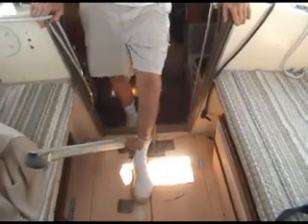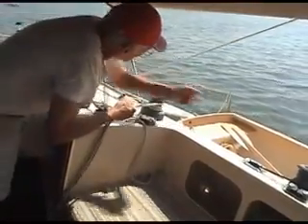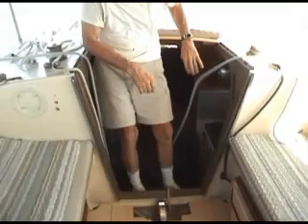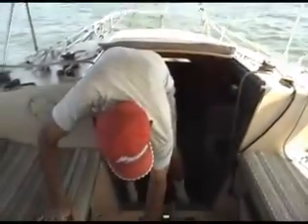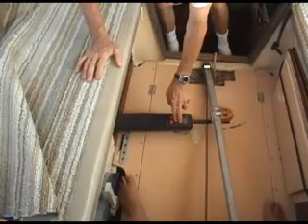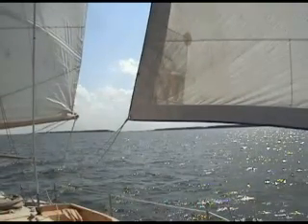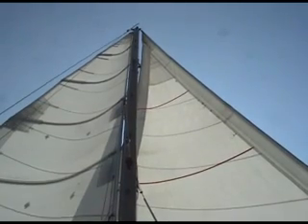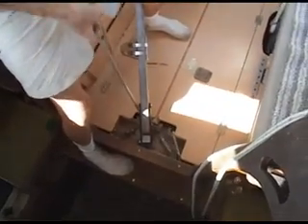Sailing the Searunner Trimaran Named Scrimshaw - Part One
Trimaran designer Jim Brown sails Scrimshaw, his famous Searunner trimaran, Part 1 of 3